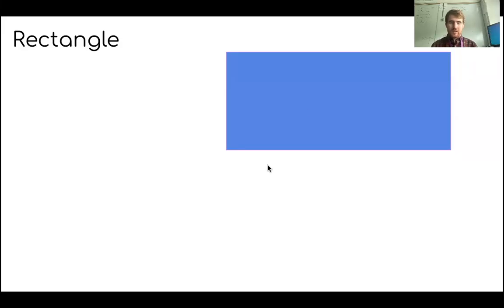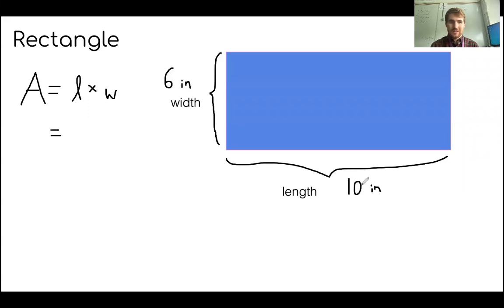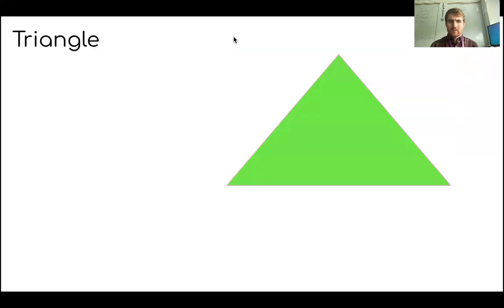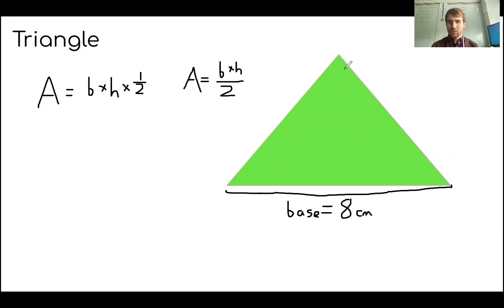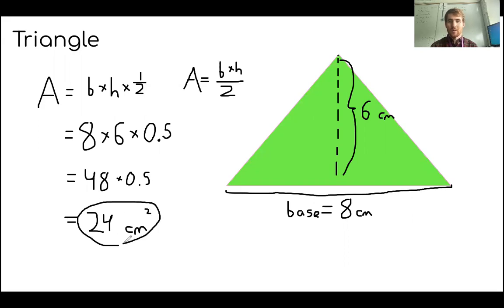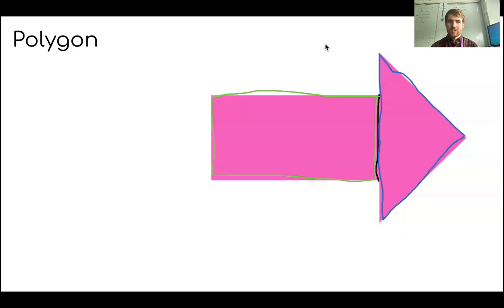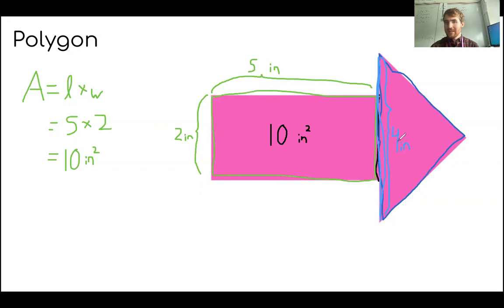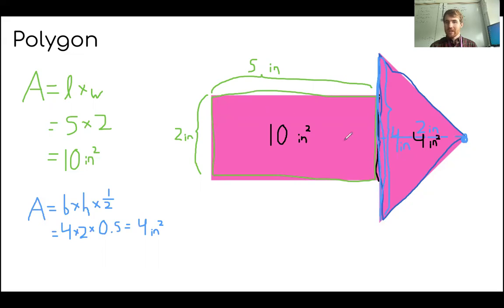Unit 1 - Area Review